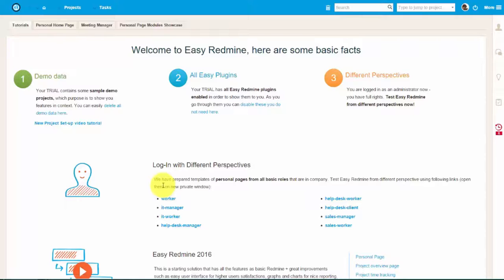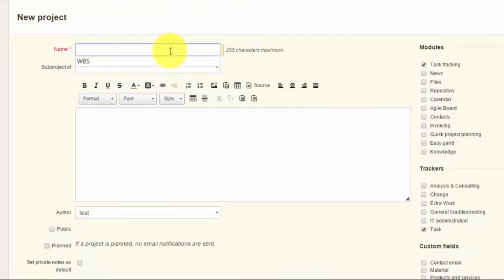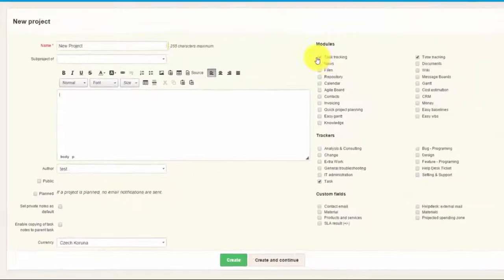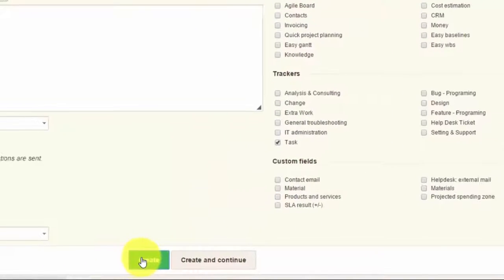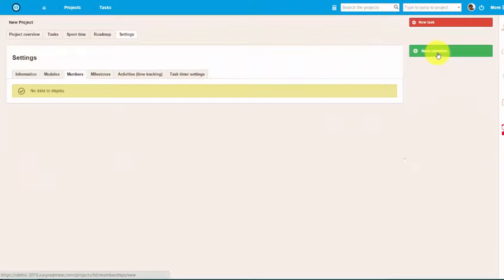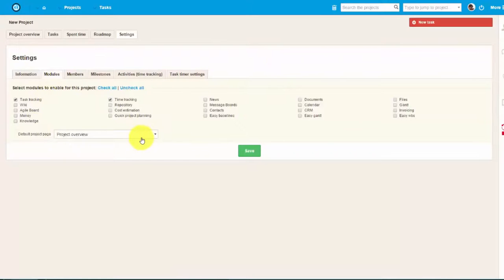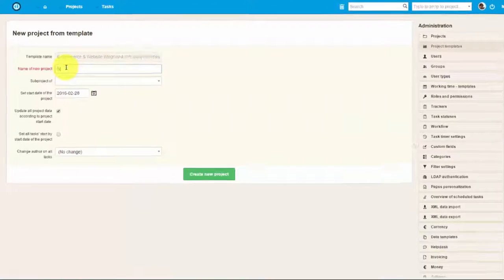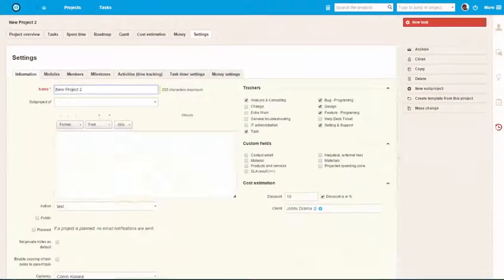New project set-up + Templates - EasyProject.com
Create new project and project from templates in few clicks with Easy Project. Learn how to assign users and modules to your projects and easily customize your project settings.